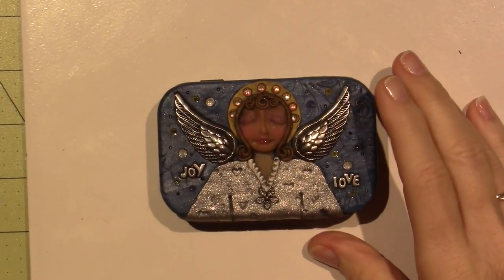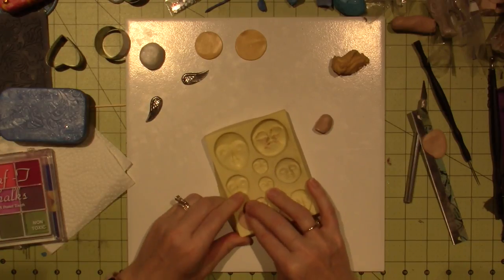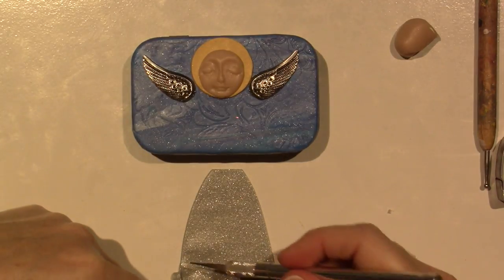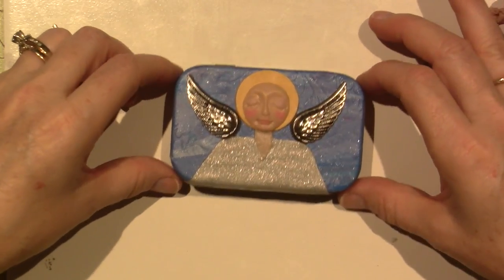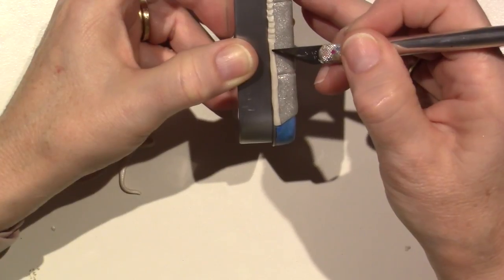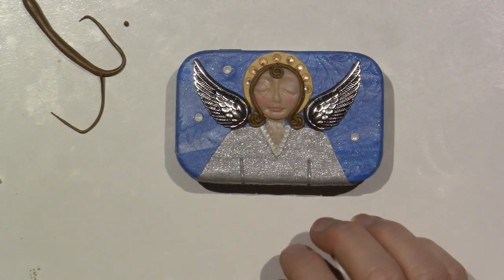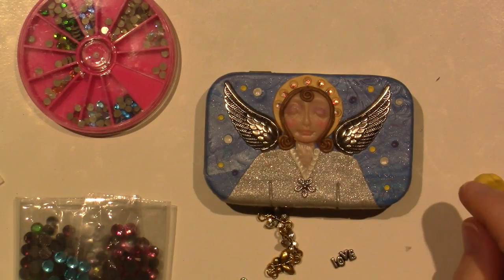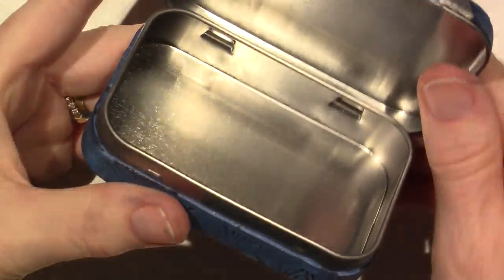Altered angel altoid tin; polymer clay tutorial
Just in case you don't have altoid tins where you are. TFW, Sara